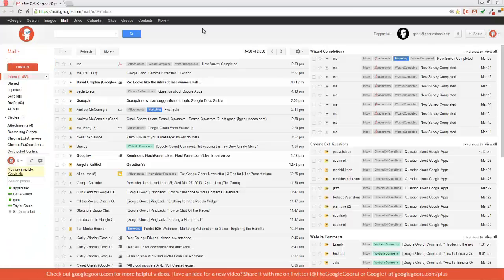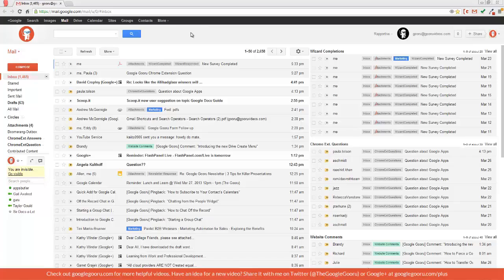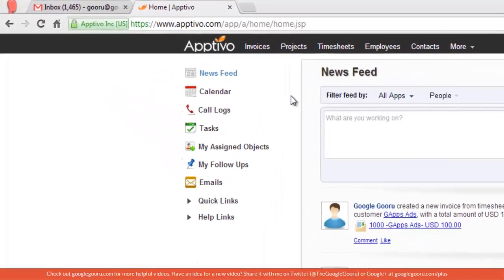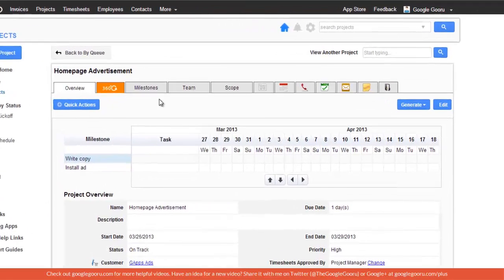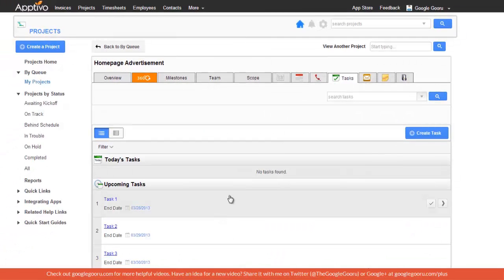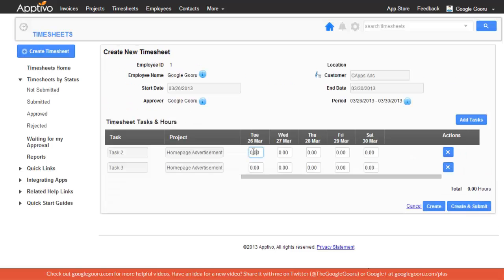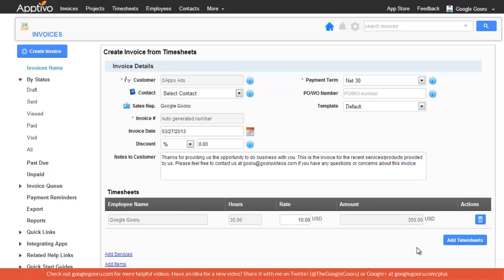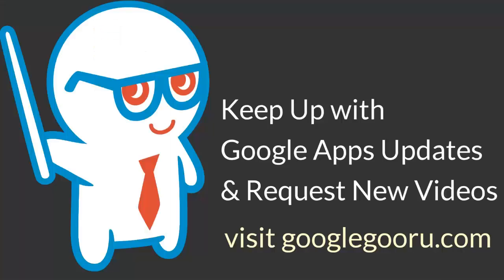Free Business Apps Suite for Google Apps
If you love Google Apps, but feel it lacks some business-specific features, then you've probably looked into various Marketplace applications and Chrome extensions. We suggest checking out Apptivo, a free business apps suite that integrates closely with Google Apps.

The Apptivo suite offers a number of business-related apps including CRM, project management and invoicing. While Apptivo is available to anyone, its integration with Google Apps makes it especially appealing to Google Apps customers.

Some Google's features that are very well integrated include Google Drive, Contacts (for shared contacts) and Calendars. Check out this video introduction to Apptivo for an example of using Apptivo for project management, time-tracking and invoicing,